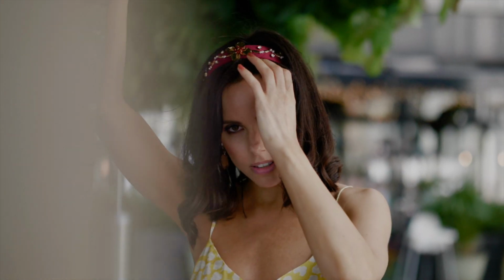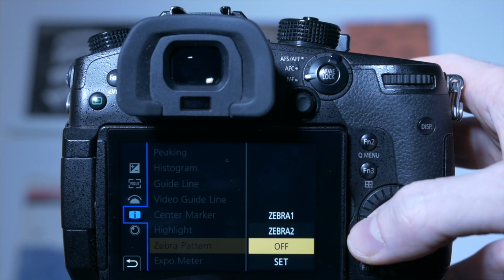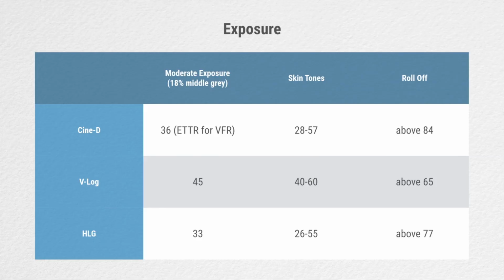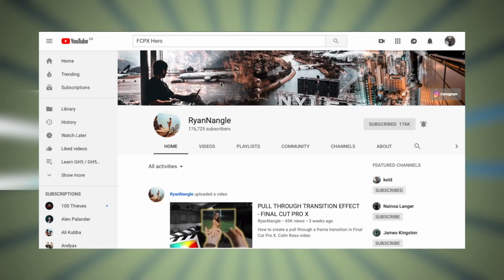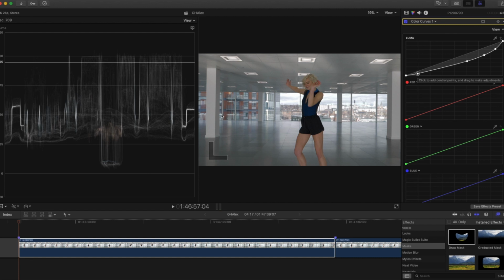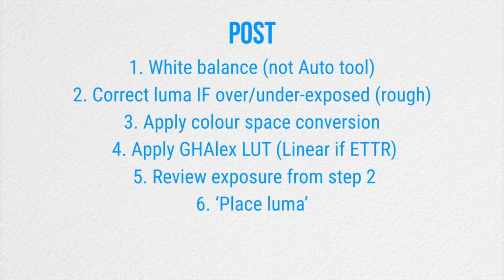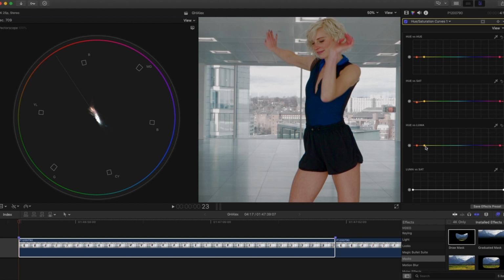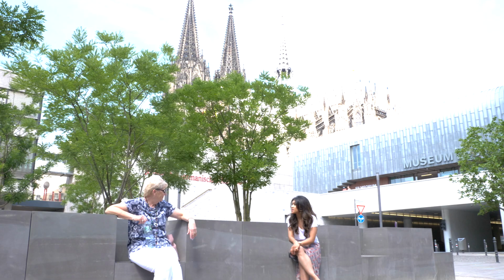GHAlex Walkthrough - How to shoot and grade it for GH5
How to shoot and grade (6:50) the GHAlex LUT tested in my last video.

Sigma 18-35mm f1.8 (the fast all-rounder)

Metabones Speedbooster (Connects Sigma to GH5 and makes lens wider and faster)

Panasonic 42.5mm f1.2 (the beautiful portrait lens)

Laowa 7.5mm (the ultra wide real estate lens)

Aputure 672 (Portable LED Panel)

Godox 60W (Alternative to Aputure 120D, big key light)

SD Card (Good for all GH5 modes except the 400mb/s 4K All-I mode)

Music: all licensed through Artlist. Get two months extra free if you use my refer a friend (I'd get 2 free months too, I don't get paid!)